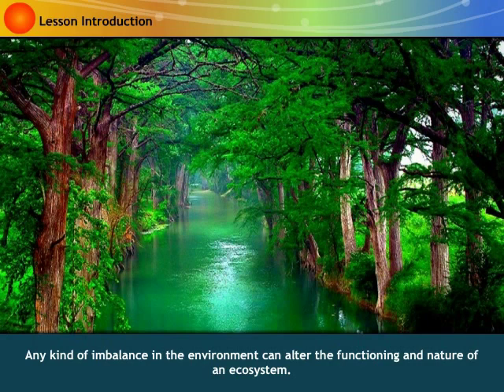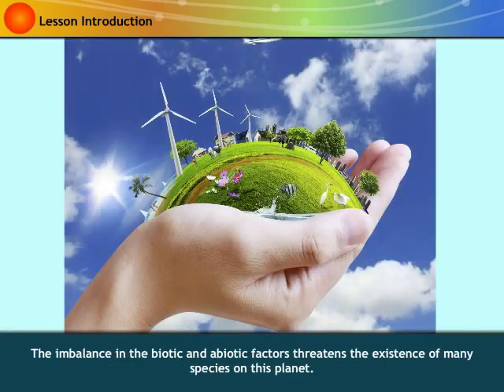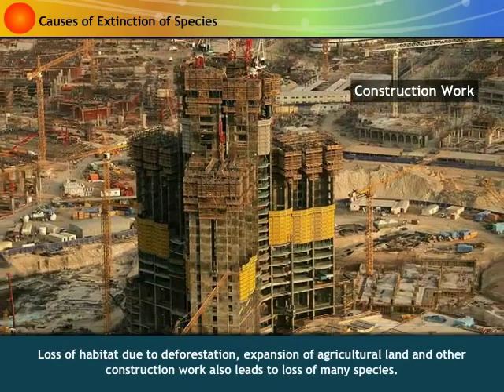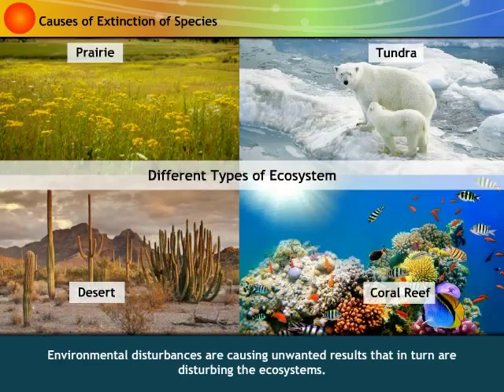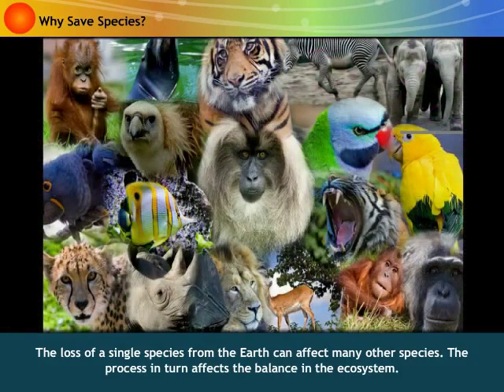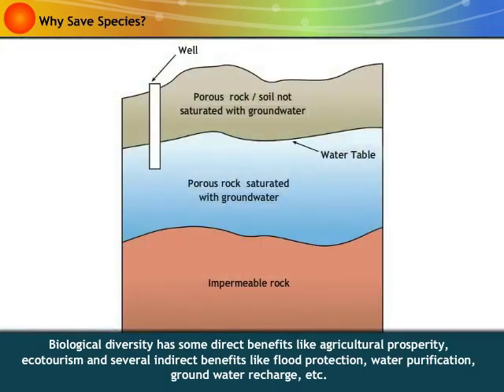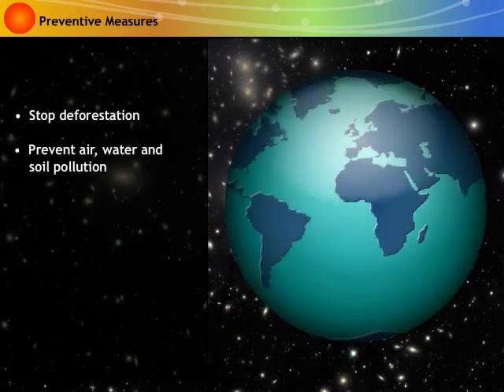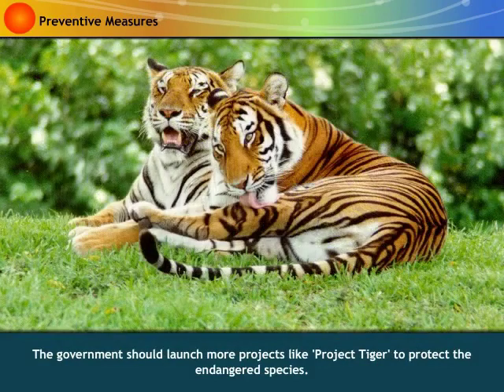Ecological Balance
This interactive animation explains about the importance of biological diversity and the ways of preventing it.